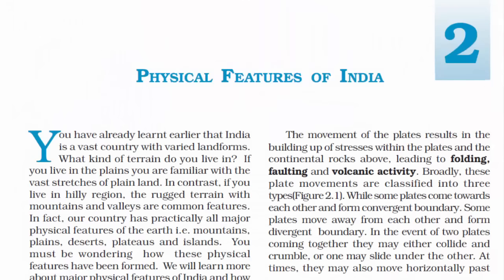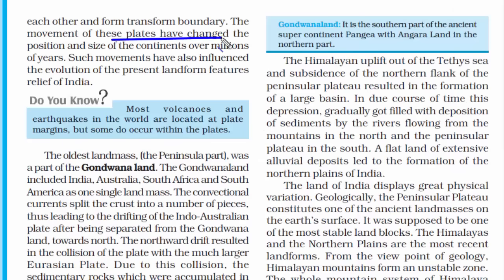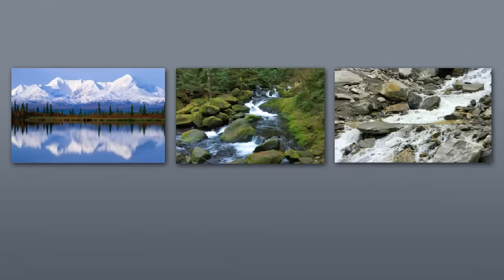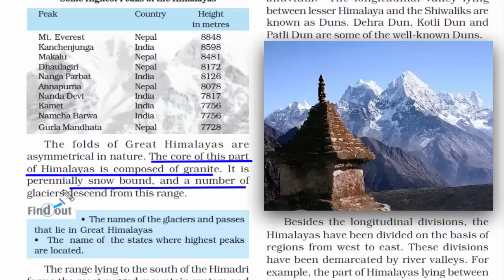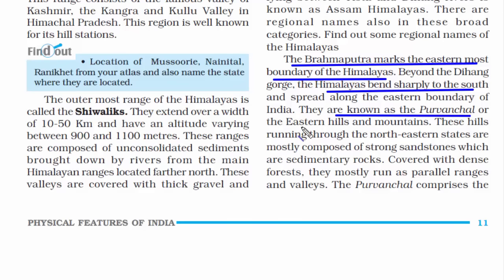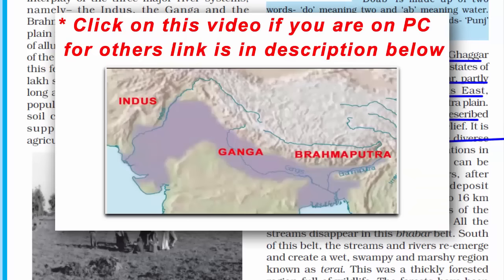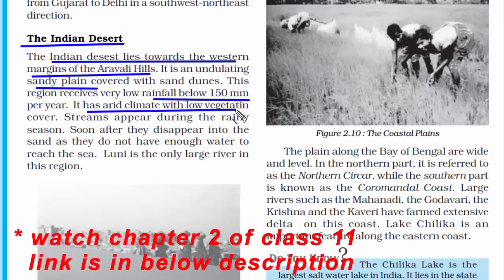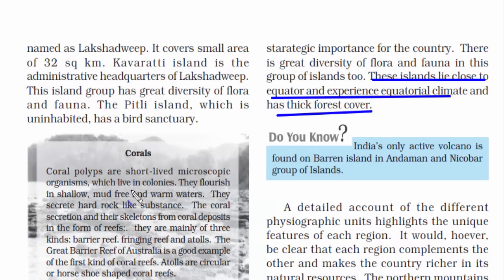Physical Features of India - Chapter 2 Geography NCERT Class 9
Video lecture, lesson summary, revision notes and solutions of CBSE NCERT Geography Class 2 Chapter 7 Physical features of India. This sst video is important and forms foundation for UPSC / IAS, SSC CGL, CDS, NDA and school examinations. In this chapter we will cover:

1. All major physical features, landforms of the earth i.e. mountains, plains, deserts, plateaus and islands.
2. What is “Theory of Plate Tectonics”?
3. What is convergent and divergent plates?
3. What is Gondwanaland?
4.  MAJOR PHYSIOGRAPHIC DIVISIONS
 (i)  The Himalayan Mountains
(ii)  The Northern Plains

Here is the link to the video covering the alluvial soil:-

(iii) The Peninsular Plateau
here is the link to the video covering the peninsular plateau of chapter 2, class 11:-
starting @8.38.

(iv) The Indian Desert
here is the link to the video covering the Indian desert of chapter 2, class 11:-
starting @11.20.

(v)  The Coastal Plains
here is the link to the video covering the coastal plains of chapter 2, class 11:-
starting @11.41.

(vi) The Islands
here is the link to the video covering the Indian islands of chapter 2, class 11:-
starting @13.30.

Whether you are preparing for Civil Services Aptitude Test (CSAT, IAS, IPS, IRS), National Defence Academy (NDA), Combined Defence Service Examination (CDS), Air Force Common Admission Test (AFCAT), Union Public Service Commission (UPSC), Indian Economic / Statistical Services Examination, Geologist Examination, Indian Forest Service Examination, BanK PO, Central Armed Police Forces (CAPF), Intelligence Bureau (IB), Combined Graduate Level (CGL), Combined Engineering Service Examination (Indian Railways), or any school exam, online university for education degree. You can watch these videos without having to read the entire book full of texts. Any feedback, please send it across. Happy studying!